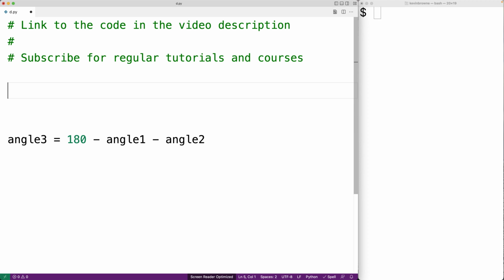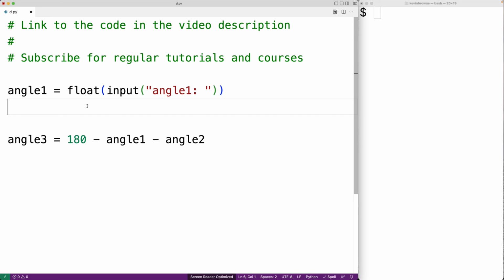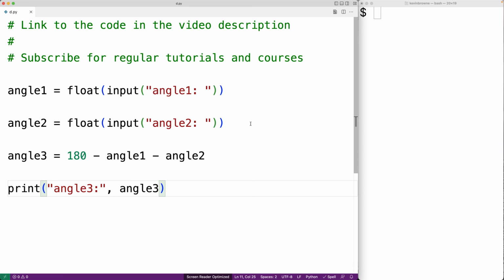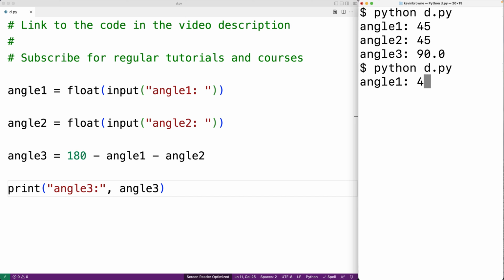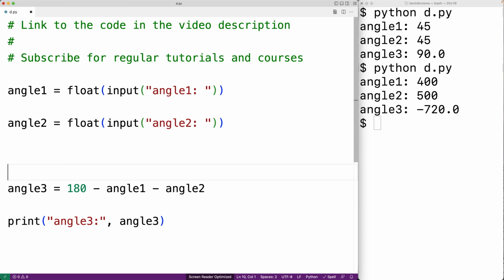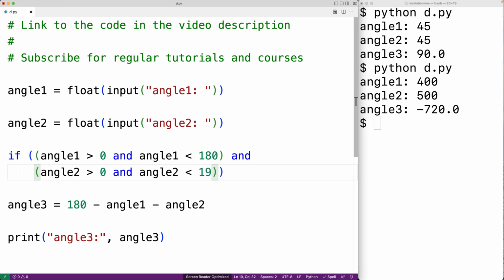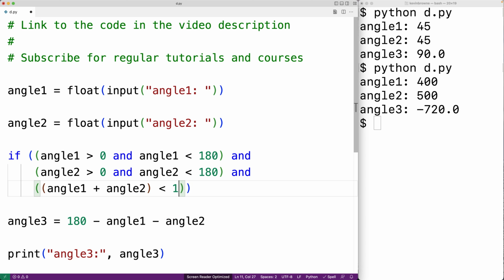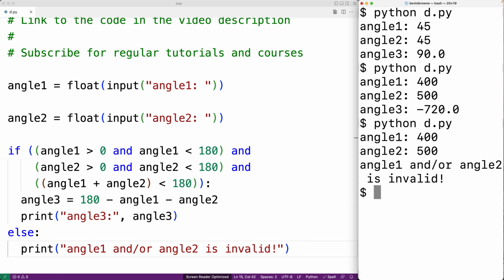Find The Third Angle Of A Triangle | Python Example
How to find the third angle of a triangle when given the first two angles form user input with Python. Source code to build a portfolio that will impress employers!